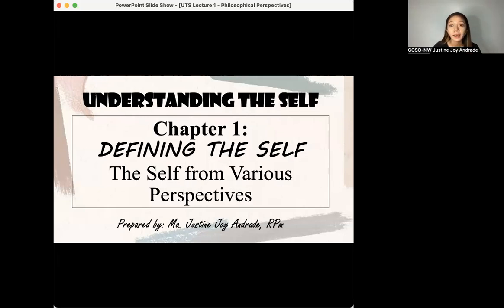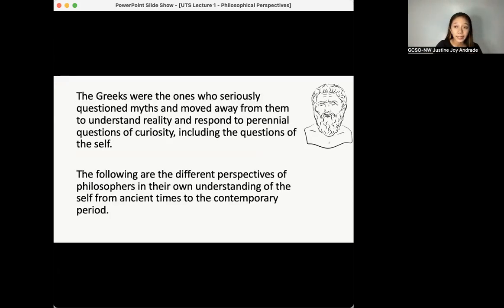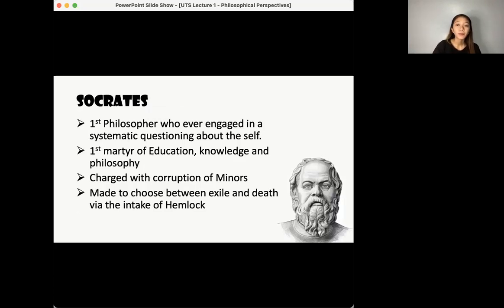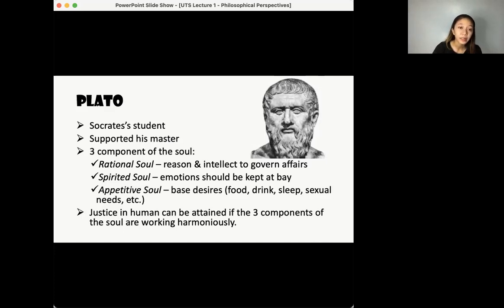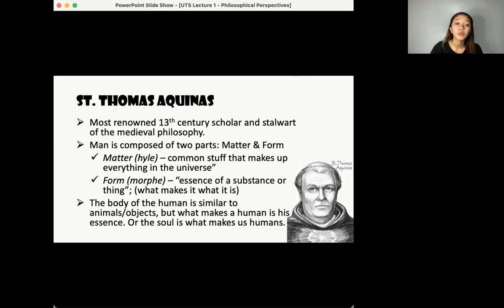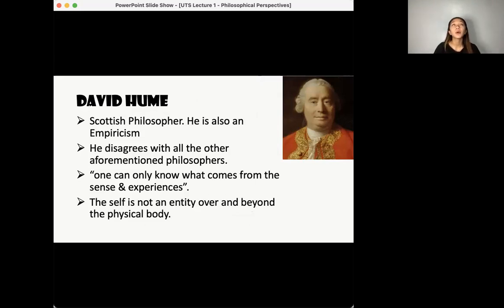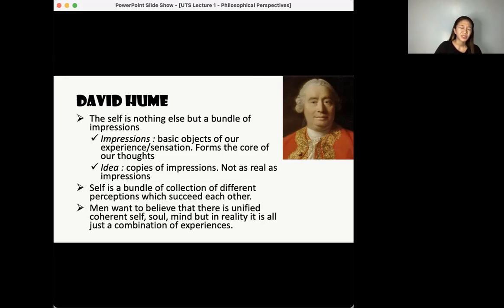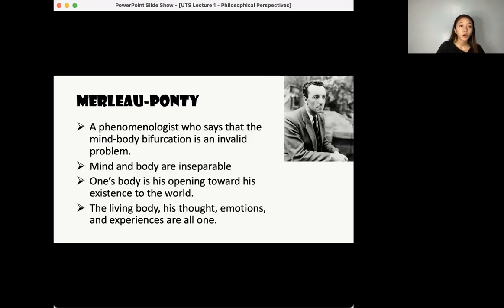Understanding the Self - THE SELF FROM VARIOUS PHILOSOPHICAL PERSPECTIVE